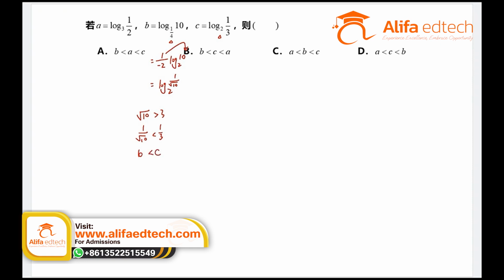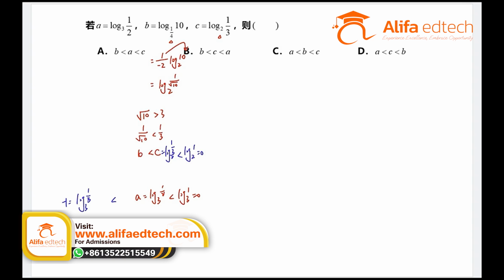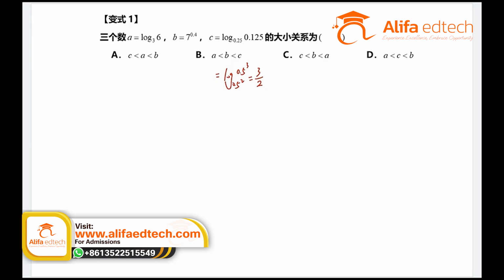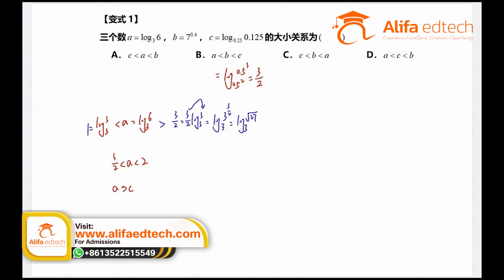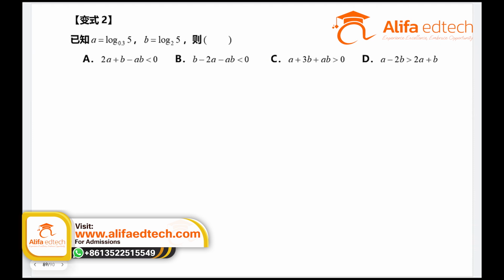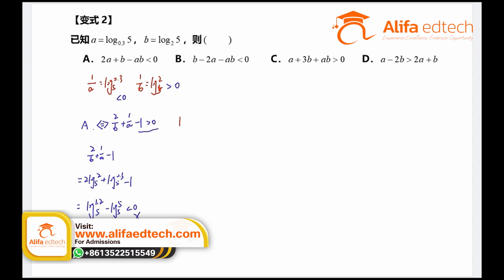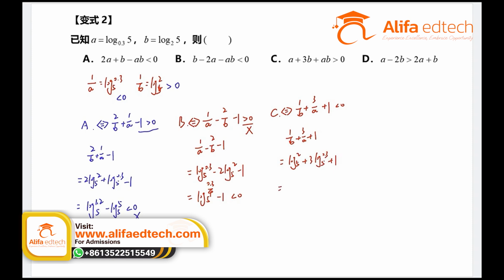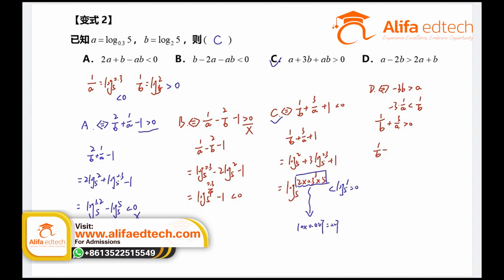CSCA Math | Comparing Logarithms Fast (Different Bases & Arguments) | Grade 10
Why China?
1. World-class education (IB, A-levels, Chinese National Curriculum)
2. Learn the Chinese language and culture
3. Excellent STEM programs
4. Safe environment

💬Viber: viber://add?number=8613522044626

If you struggle with comparing logarithms—especially when bases and arguments are both different—this CSCA Math lesson is exactly for you.